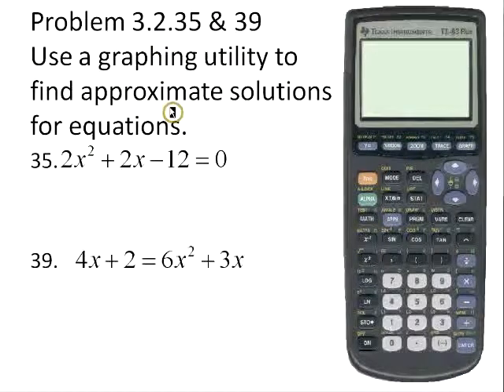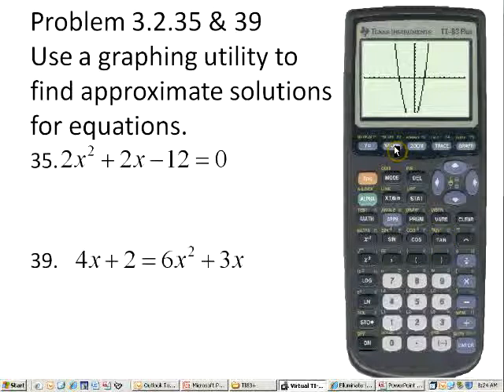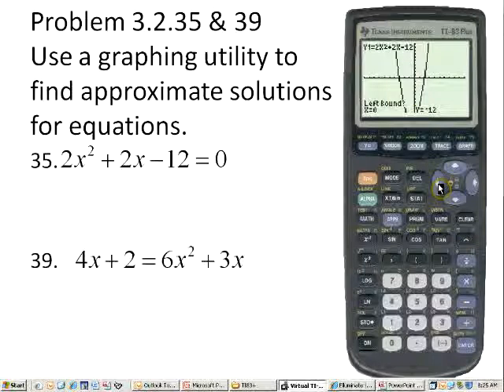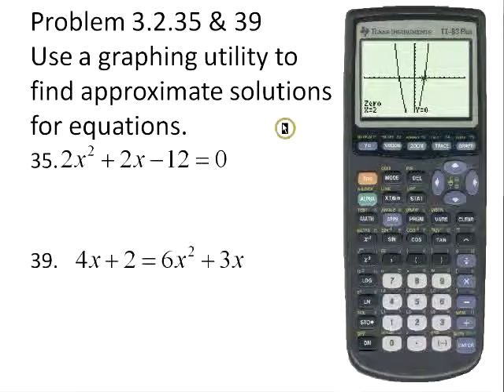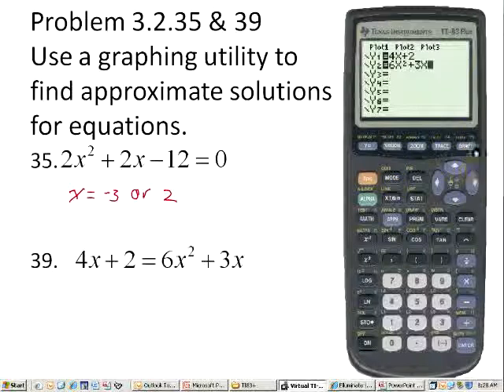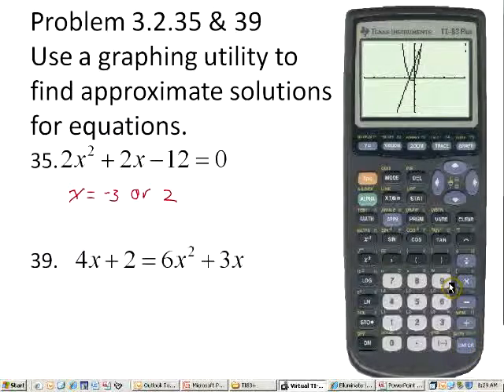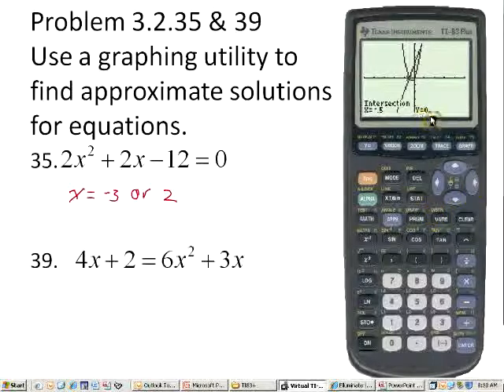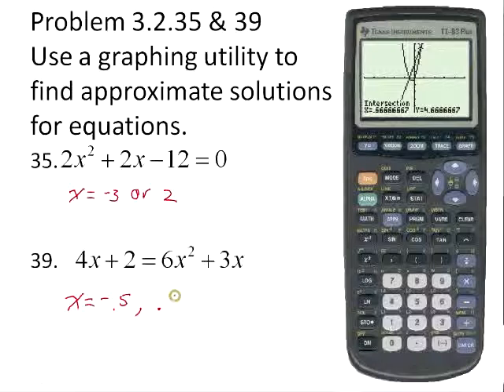Problems3 2 35,39MP4 Movie 640x480